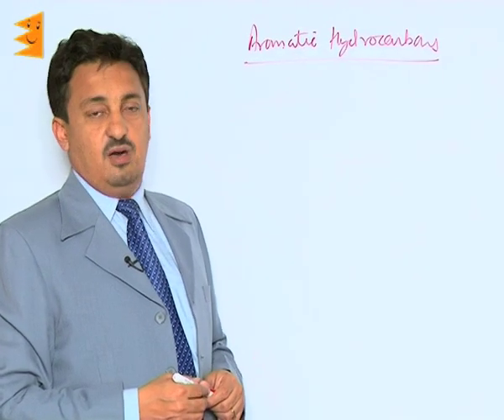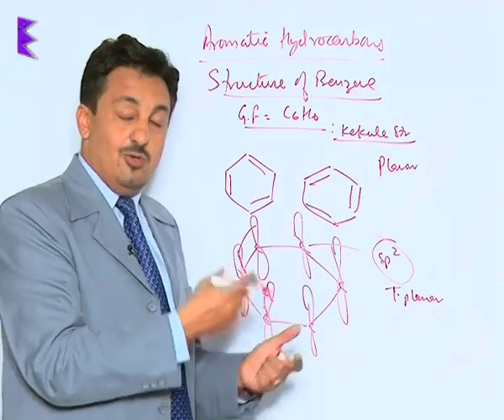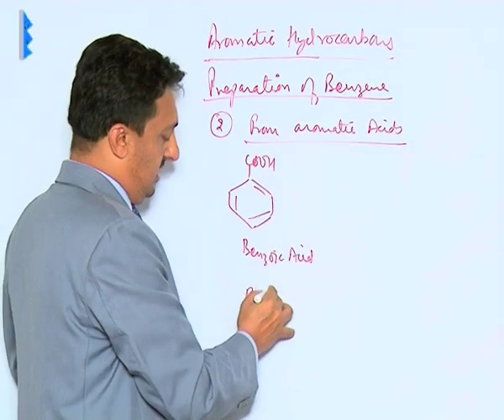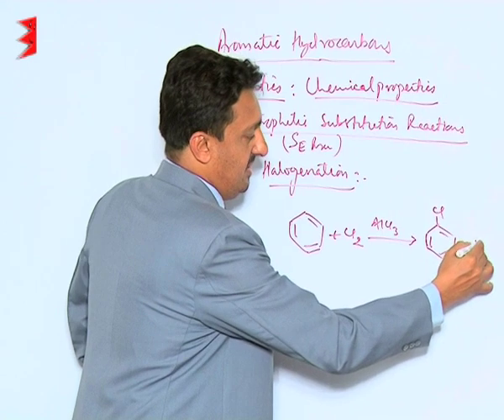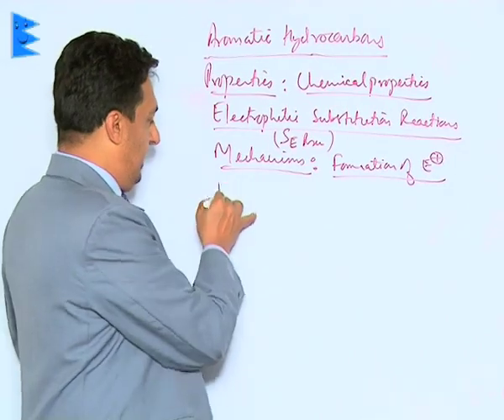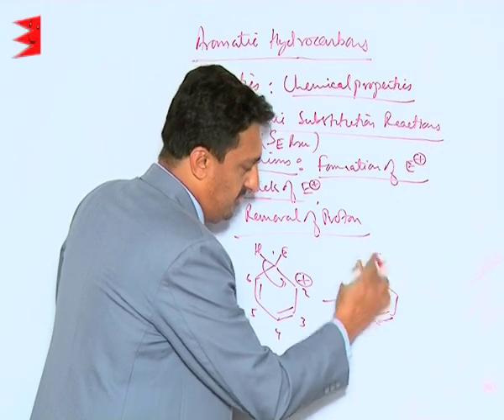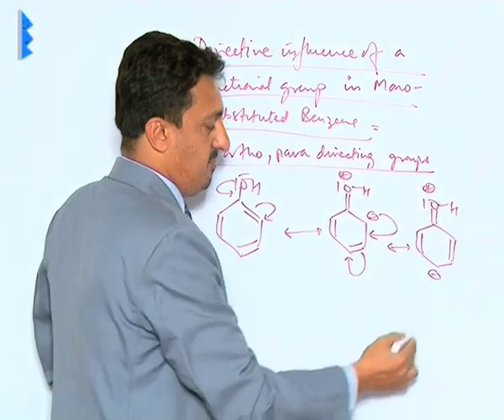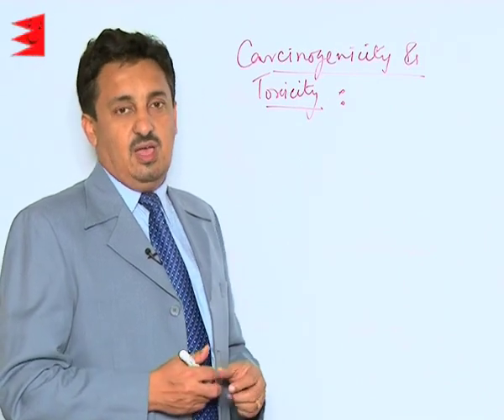CBSE Class 11 Chemistry Hydrocarbons Aromatic Hydrocarbons |Extraminds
Chapter: Hydrocarbons
Topic:  Aromatic Hydrocarbons
Extraminds